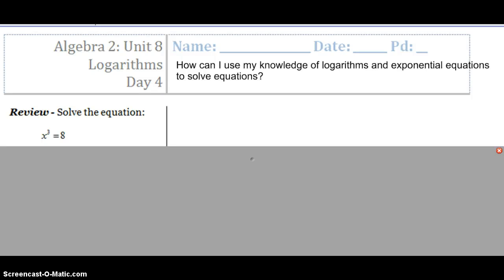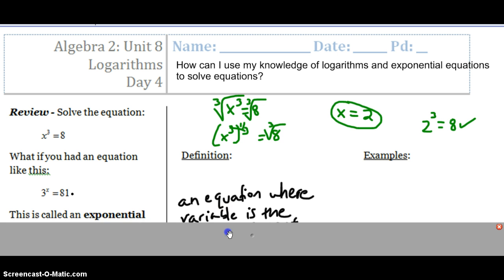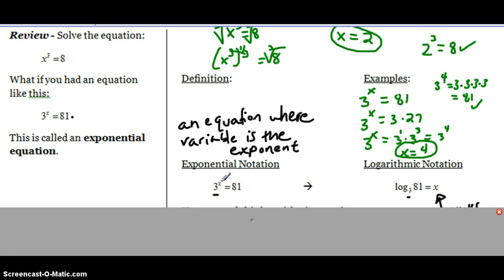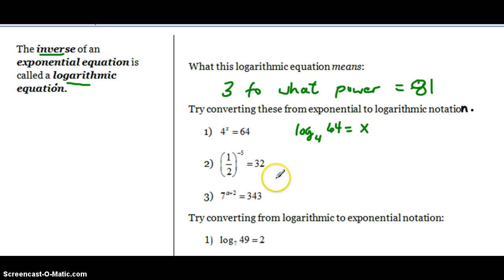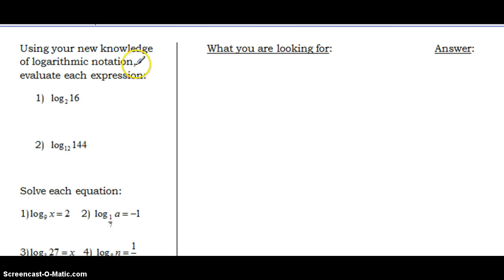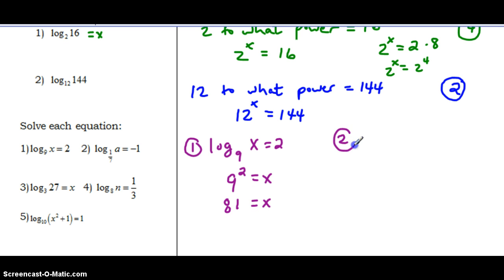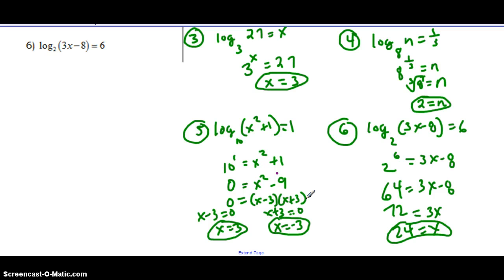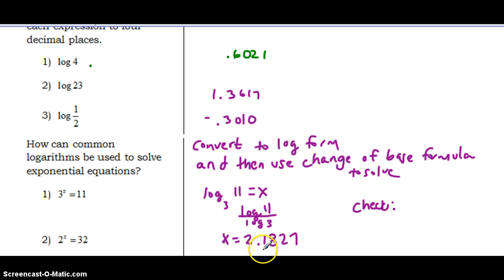MB Alg 2 8.4 Logarithms